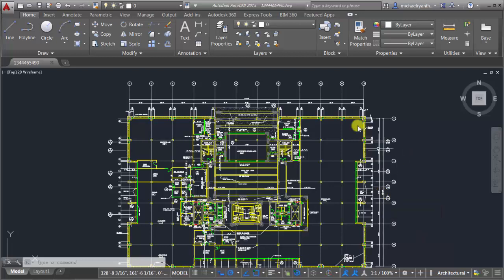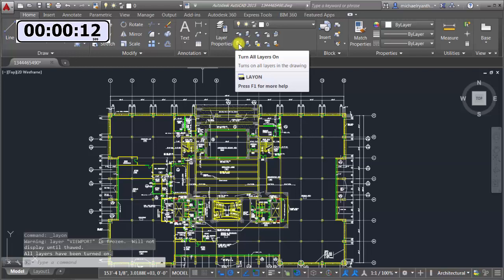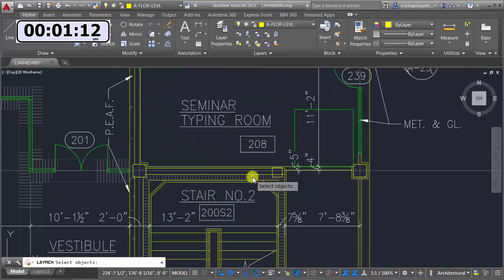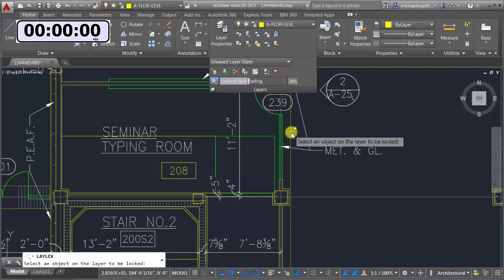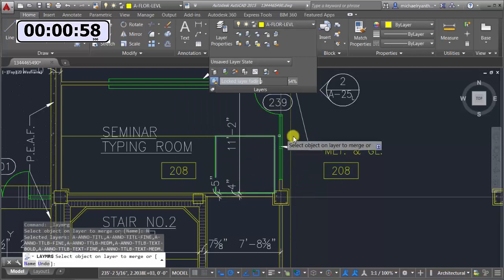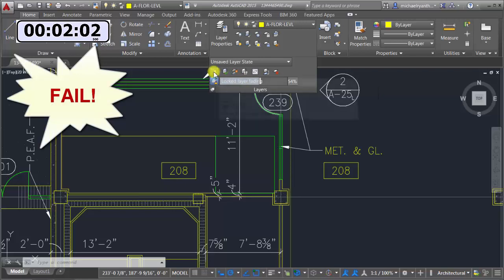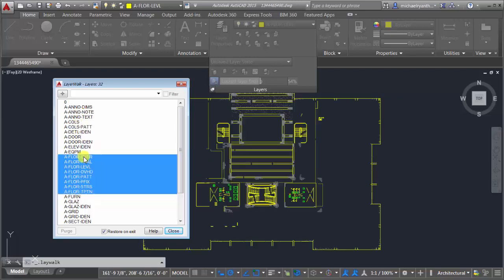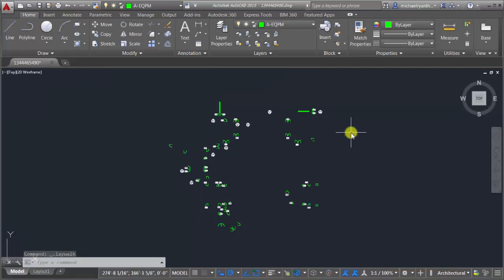All of AutoCAD's Layer Tools in Under Two Minutes?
In this video Mike challenges himself to cover all of AutoCAD's layers tools (the ones in the ribbon), minute-to-win-it style in under two minutes.